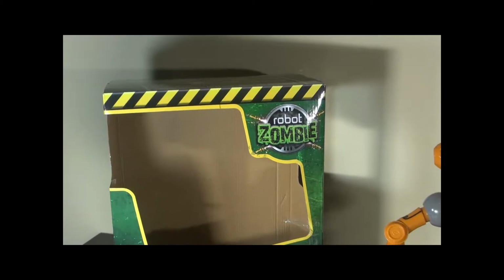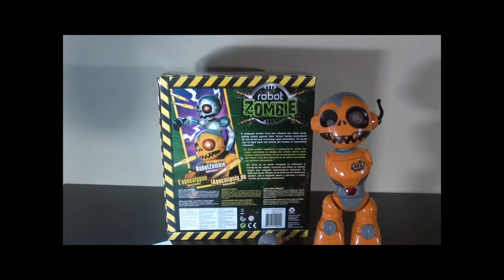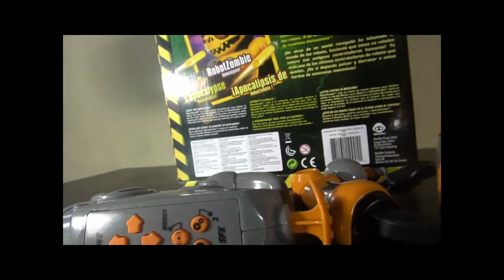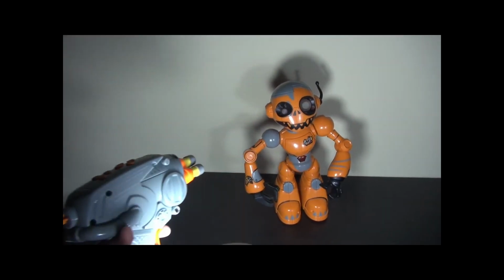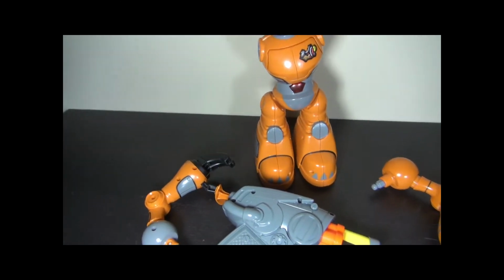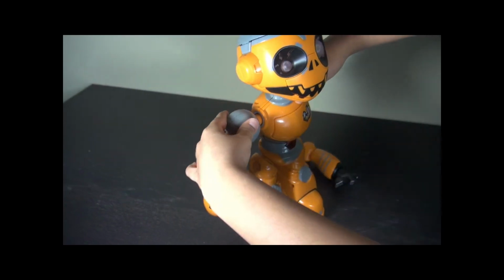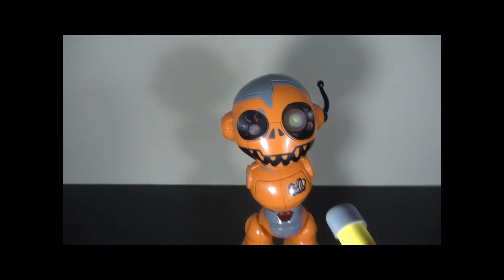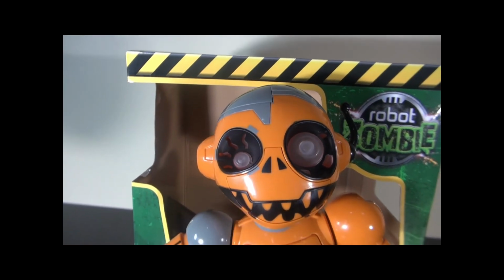WowWee Orange Robot Zombie Unboxing and Review Part1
WowWee Orange Robot Zombie Unboxing and Review

This is KidsToyGuide review for Robot Zombie. Here Kid review the Toys for other kids, so that you can get a direct prespective about the toy right away.

This is my new toy WowWee Orange Robo Zombie.Today I am going to explain how this toys works. I just opened it. It's looks good so far. it has a remote, which can also use as a gun to shot the robot.it comes with 3 bullets. and user manual. I don't think you should need to read user maual as I am going to explain you all the features.

It's best features is light up eyes and health indicator that show what state your robot is in. This robo zombie includes a remote control to take control of your robot's movements or battle against him when infected.

• Light up eyes and robotic zombie sounds
• Use your Zombie Blaster to fire at RobotZombie and hit the weak points

The Robot Toy Orange RoboZombie is on the prowl searching for new victims to infect. Use your Zombie Blaster to fire at RobotZombie™ and hit the weak points to blast off his arms and cranium plate, exposing his light-up brain. Better defeat him quickly, however, otherwise the infection will spread, and then it's game over.

A renegade Zombie virus has infected the robot world, pitting robots against their former human masters
As one of the last remaining robot controllers, you must fight back against the infected zombie robot masses and retake control of the mechanical monstrosities
Light up eyes and health indicator show what state your robot is in
Use the included remote control to take control of your robot's movements or battle against him when infected
When defeated, ZombieBot's head will burst off, indicating defeat; Age 6+ years